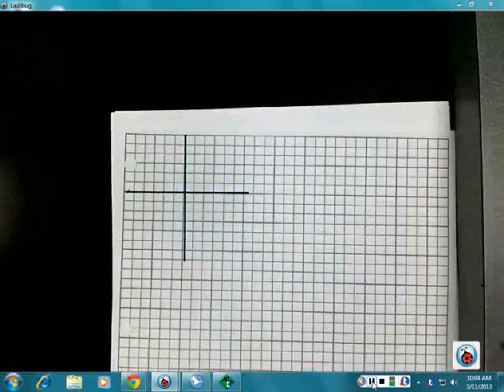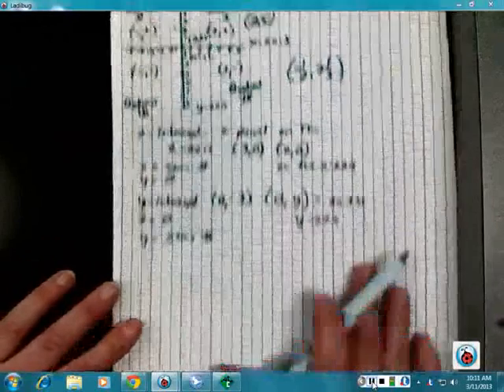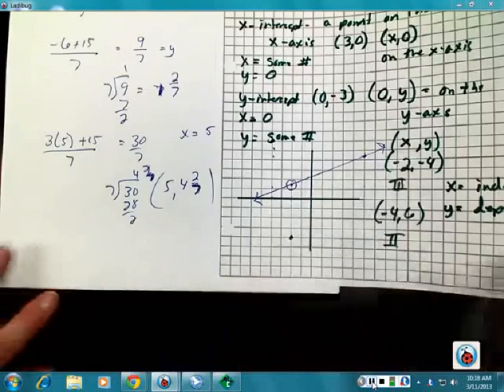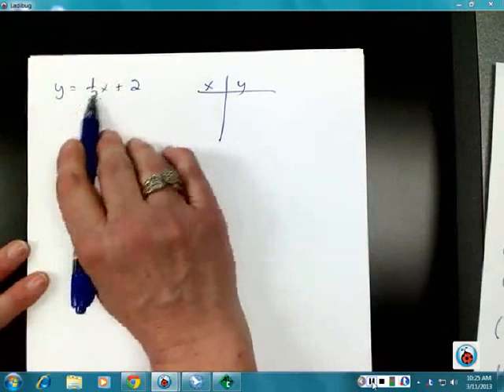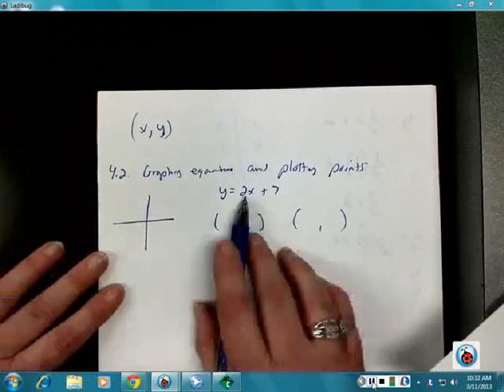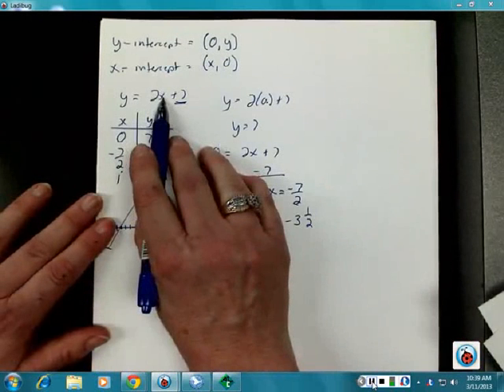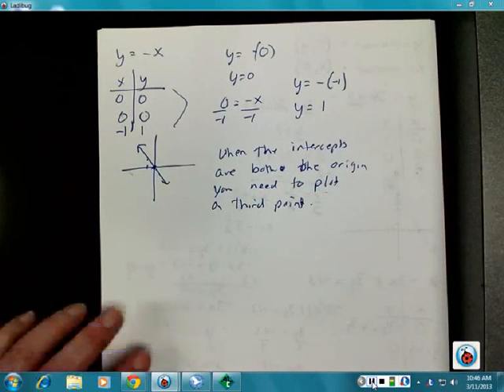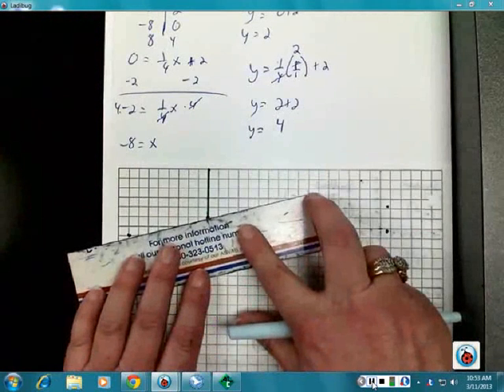Hawkes Sections 4.1-4.3